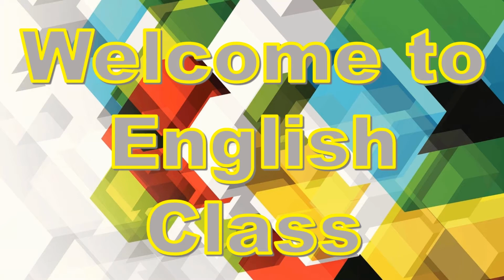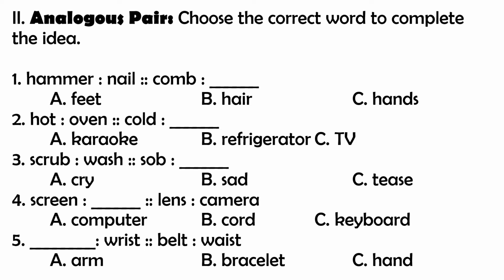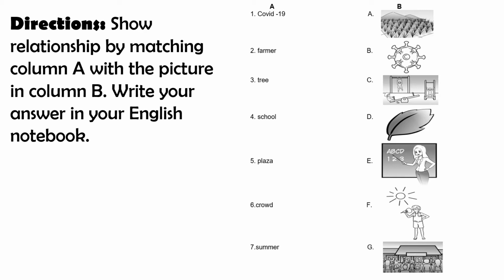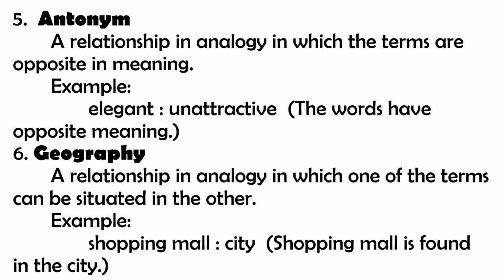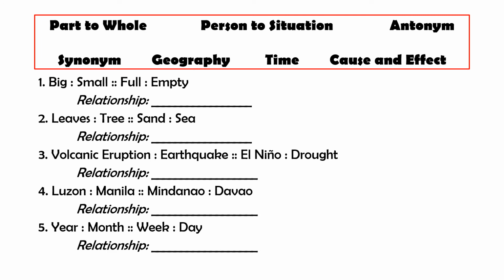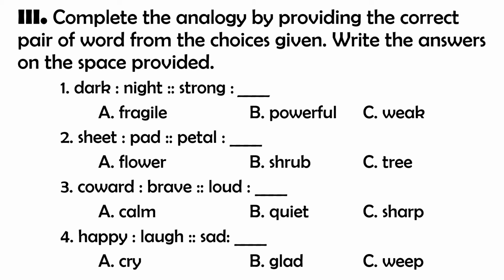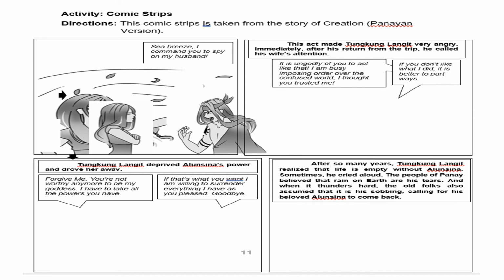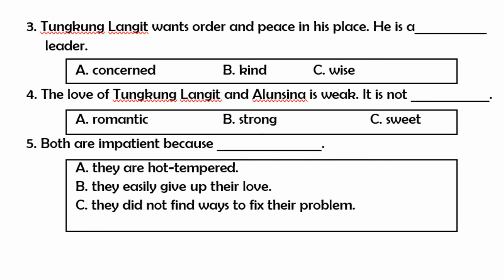ENGLISH 7 - WEEK 1 FIRST GRADING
TOPIC: ANALOGY